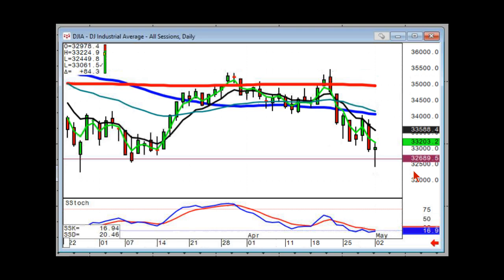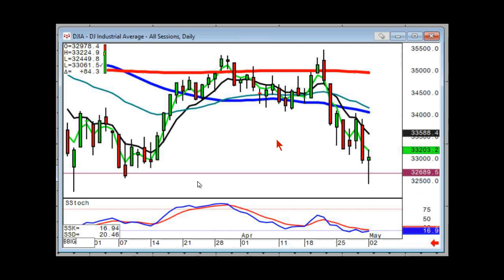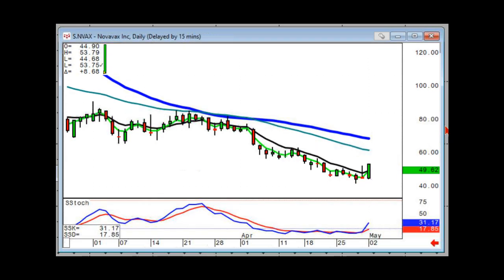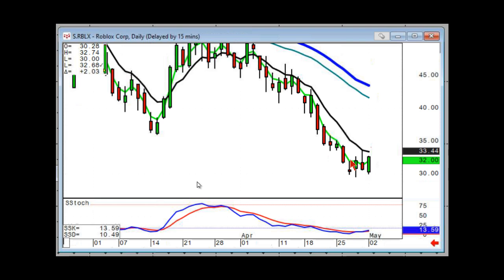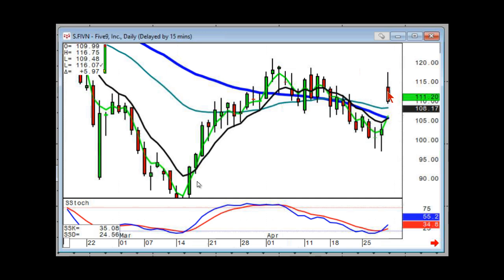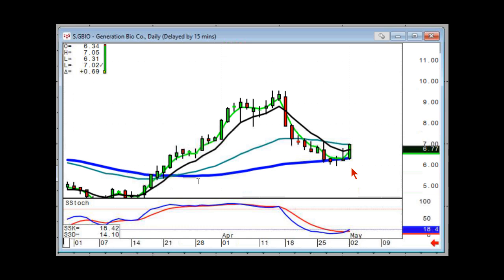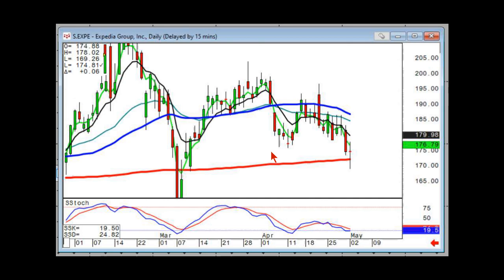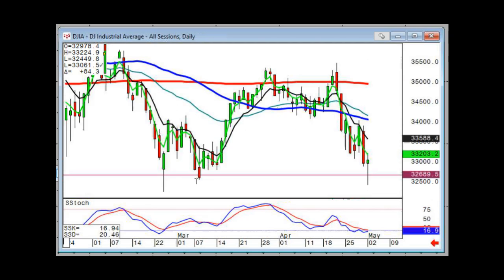Members Stock Chat May 2nd, 2022